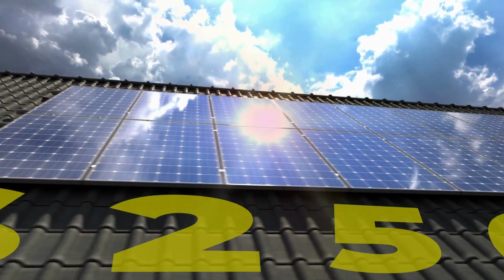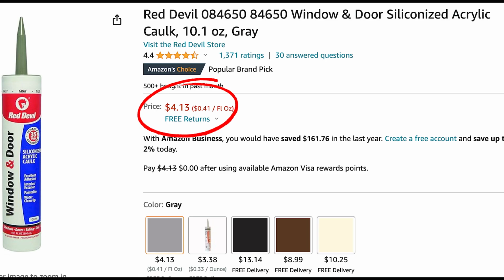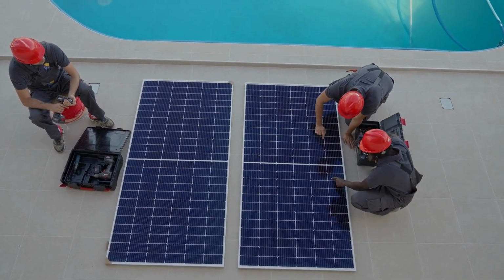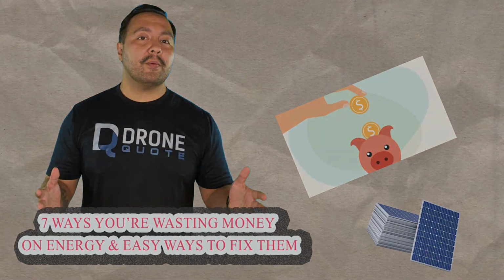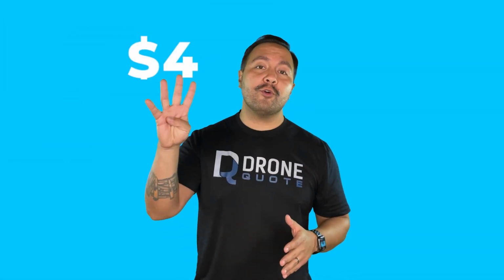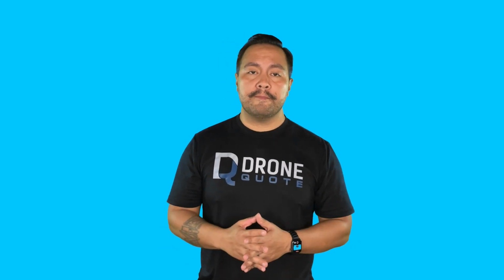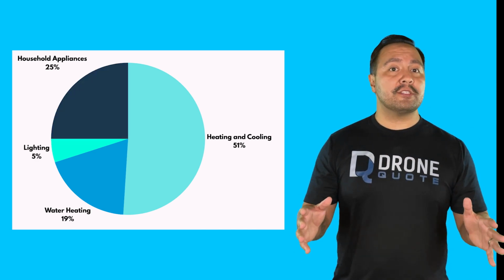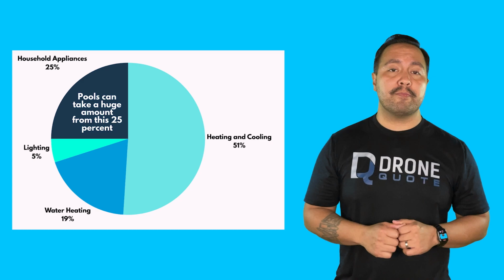7 Ways You’re Wasting Money On Energy & Easy Ways To Fix Them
Discover 7 ways you are wasting money on energy. Learn how simple changes like caulking, insulating ductwork, and upgrading to LED lightbulbs can greatly affect your home's energy efficiency. Explore options ranging from DIY fixes to solar panel installations, all while understanding how to maximize savings and enjoy benefits like federal tax credits.

🤔Thinking about considering Solar Panels? Let us help!